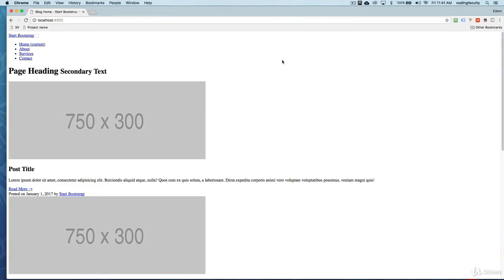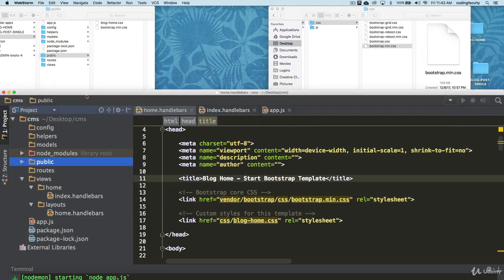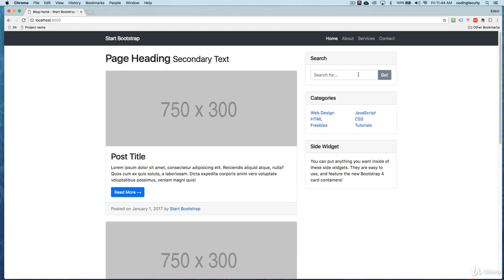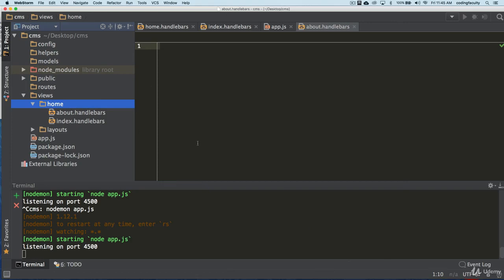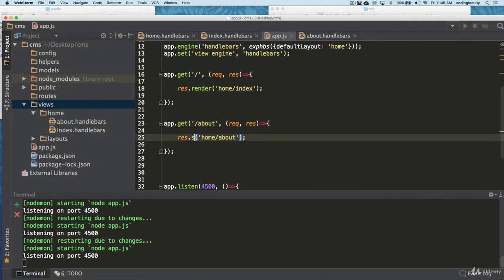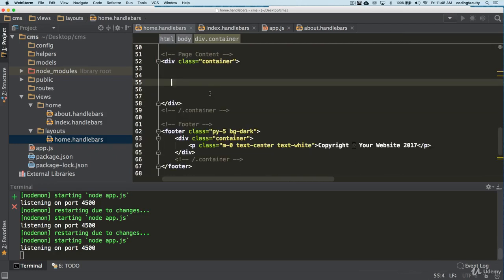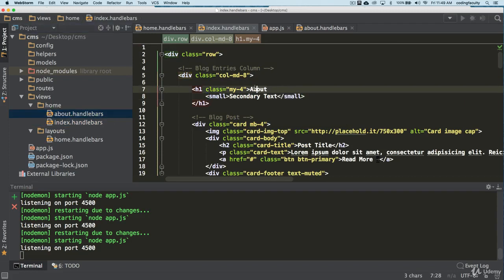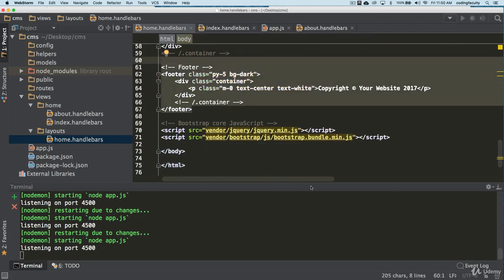4 Dynamic page content and getting styles to work